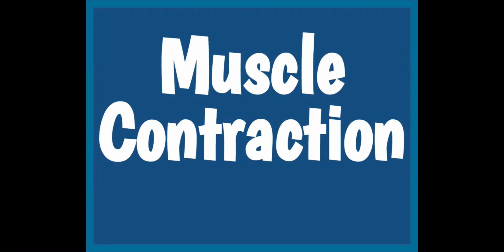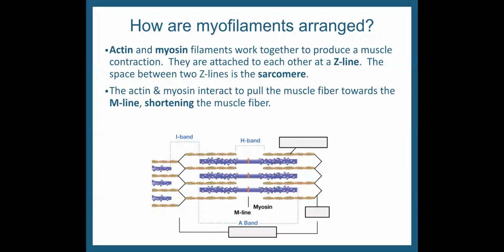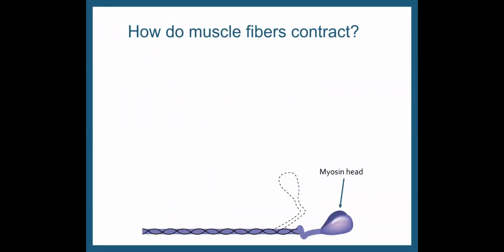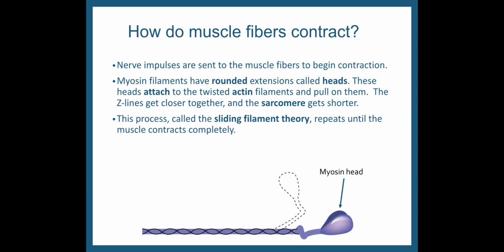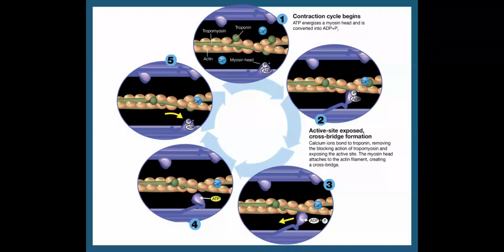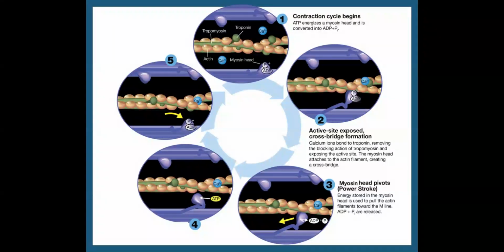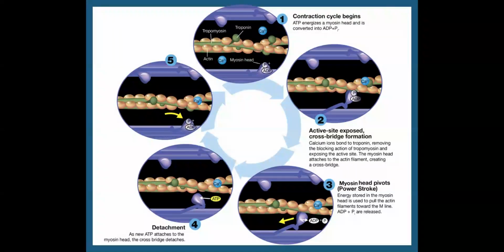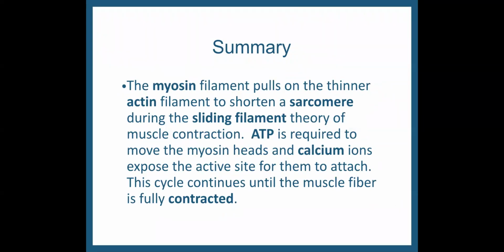6.2- Muscle Contraction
The goal of this video is to explain the steps in muscle contraction.